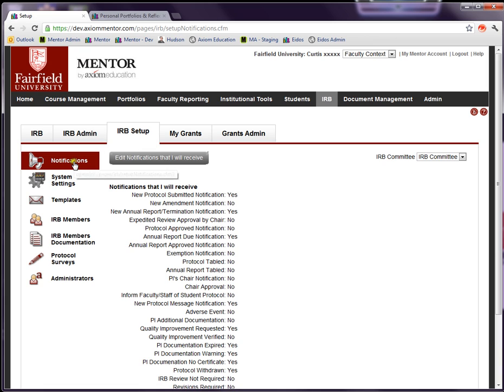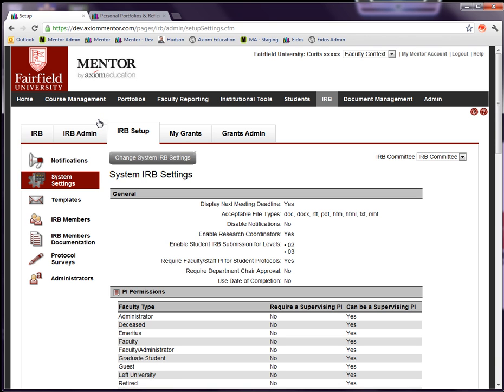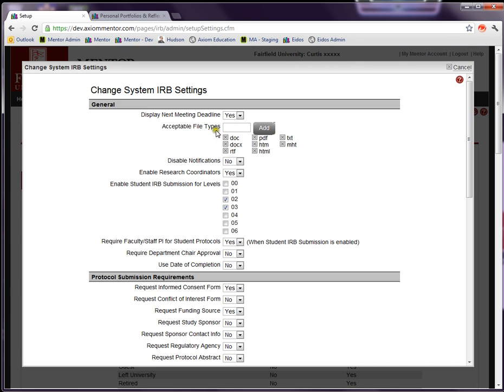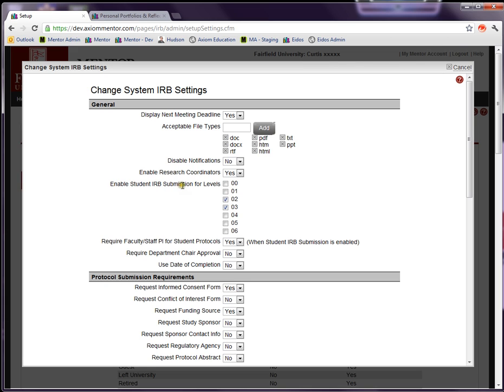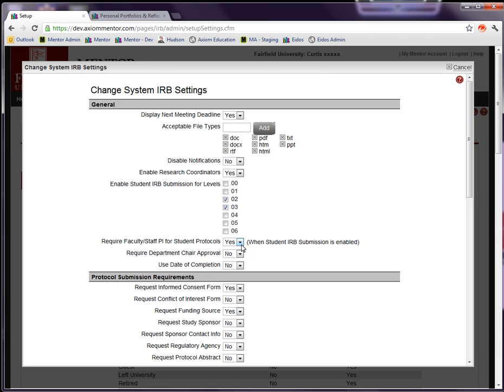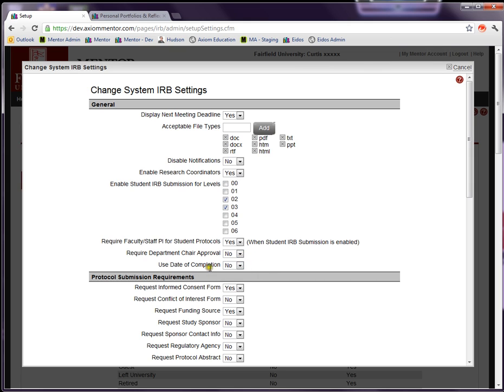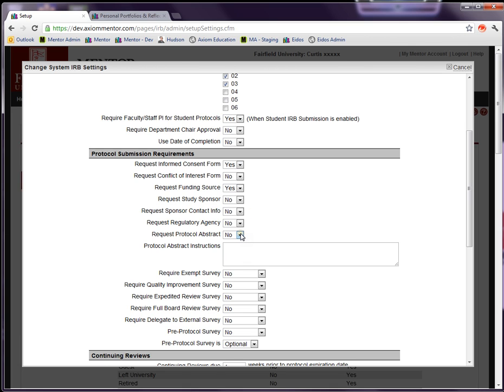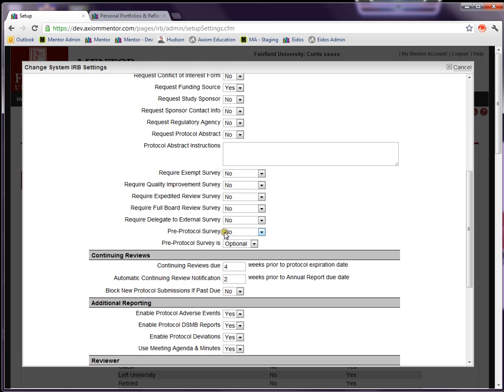Mentor IRB - Setup - Part I